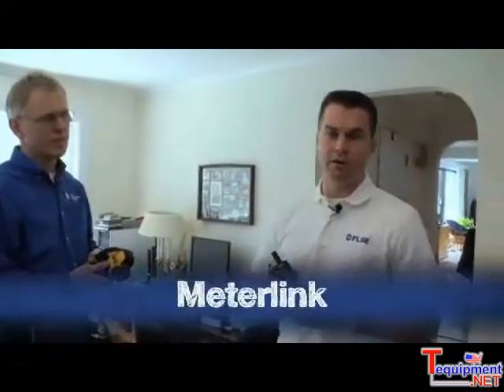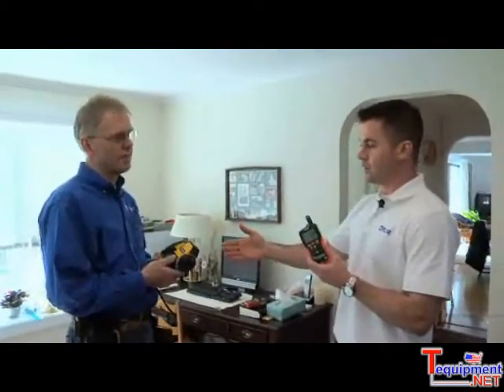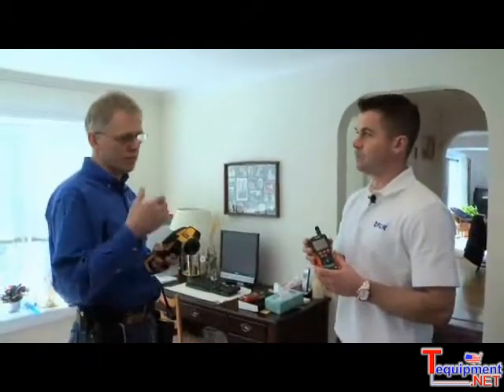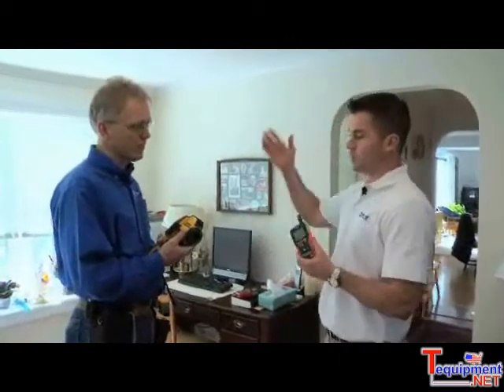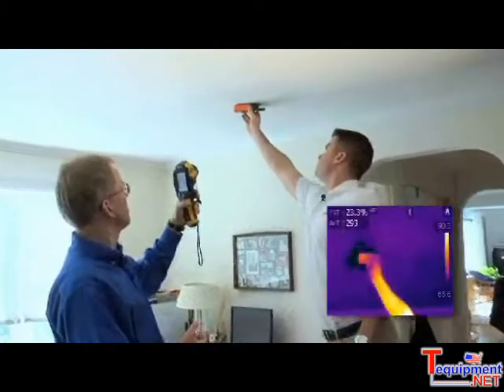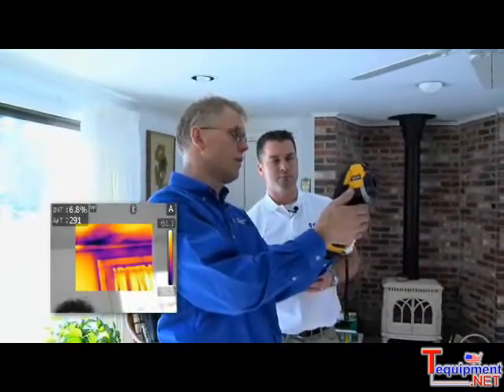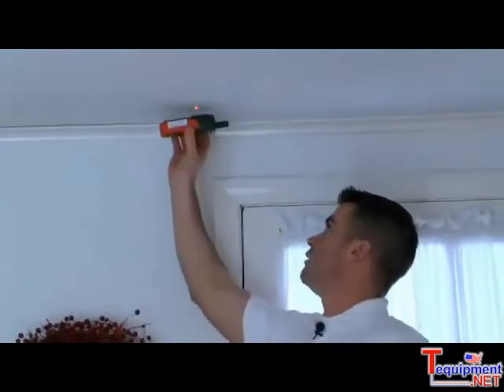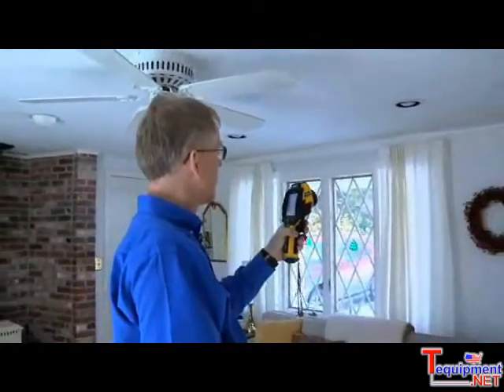Flir Home Energy Audit Part 5 Meterlink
Tom O'Toole from FLIR System goes on a Home Energy Audit with Fleming Lund of Infrared Diagnostic LLC.